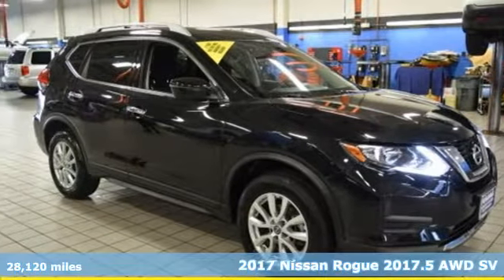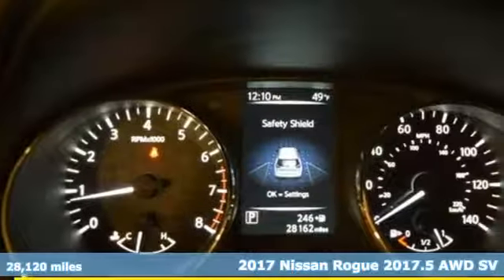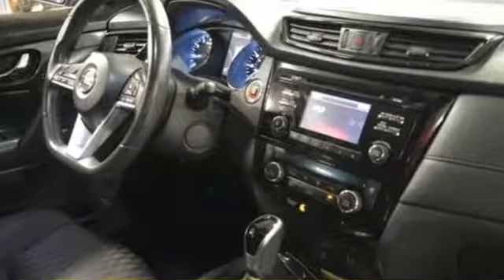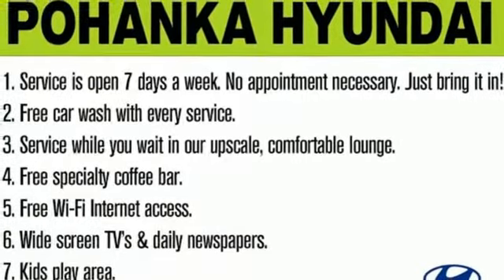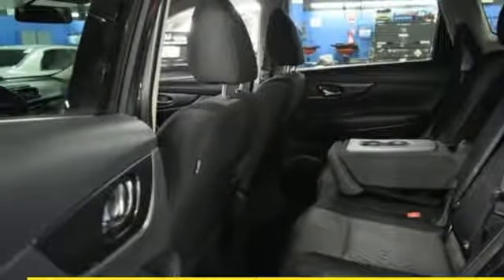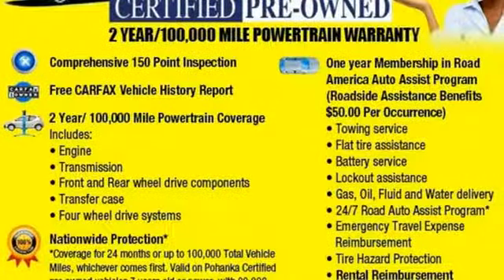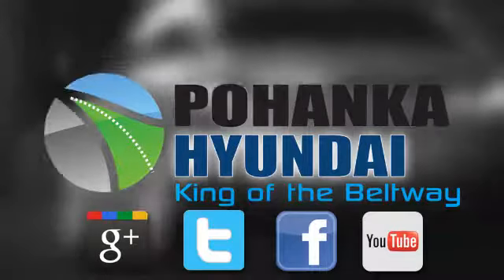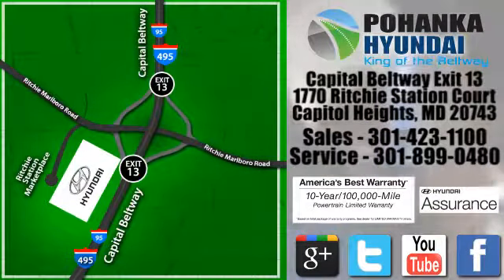Used 2017 Nissan Rogue Capitol Heights MD Washington-DC, MD NH3595DR - SOLD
Year: 2017
Make: Nissan
Model: Rogue
Trim: SV
Engine: 2.5L I4 DOHC 16V
Transmission: CVT with Xtronic
Interior: Charcoal
Mileage: 28120
Stock #: NH3595DR
VIN: KNMAT2MV1HP530851
CARFAX One-Owner. Clean CARFAX. Magnetic Black 2017 Nissan Rogue SV AWD CVT with Xtronic 2.5L I4 DOHC 16V *2 YEAR or 100,000 MILE WARRANTY, 1 Year Roadside Assistance, CLEAN CARFAX, ONE OWNER, NISSAN CERTIFIED FACTORY TRAINED TECHNICIAN SERVICED VEHICLE!!, AWD, ABS brakes, Alloy wheels, Electronic Stability Control, Front dual zone A/C, Heated door mirrors, Heated front seats, Illuminated entry, Low tire pressure warning, Remote keyless entry, Traction control.brbrType your sentence here. Recent Arrival! 32/25 Highway/City MPGbrbrAwards:br * 2017 IIHS Top Safety Pick+brPohanka Hyundai, King of the Beltway!brbrReviews:brbr * Best-in-class front seat comfort; ride quality remains comfortable over varying terrain; user-friendly tech options; versatile cargo storage Source: Edmunds

Address:
1770 Ritchie Station Court